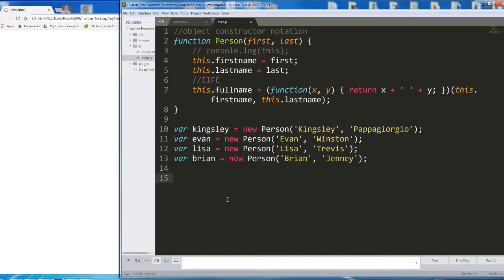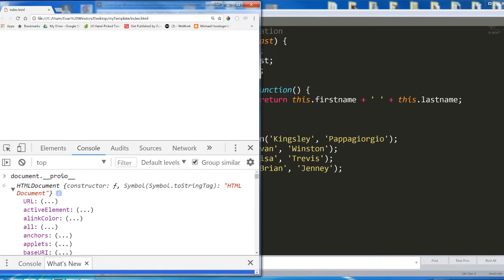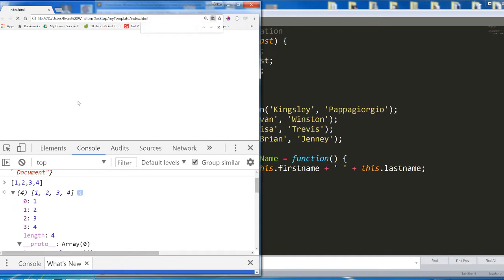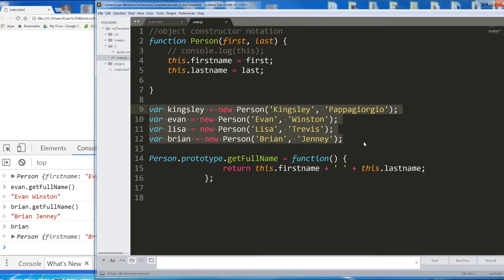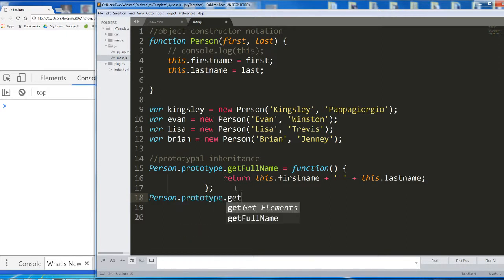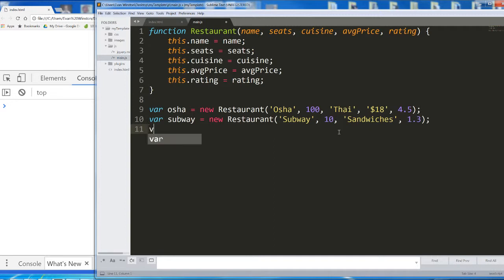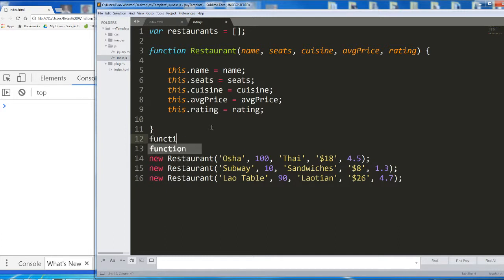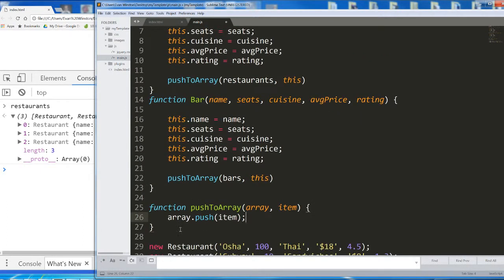4 Prototypes and more constructor practice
Codify Academy, more constructor practice